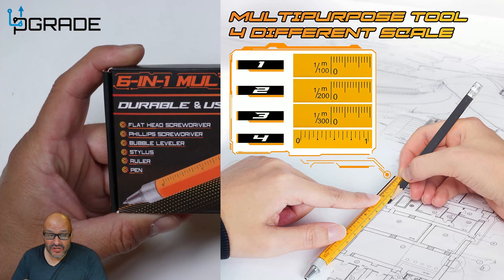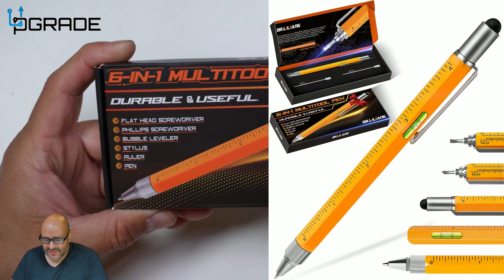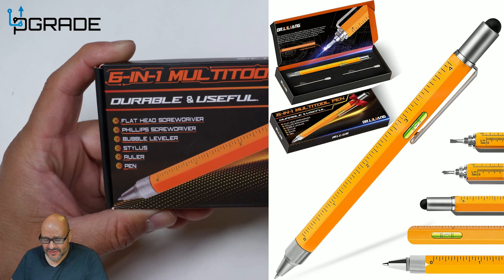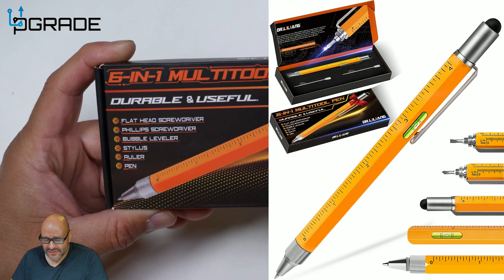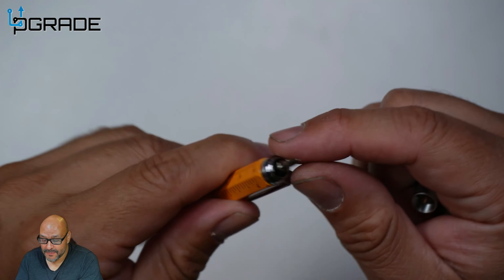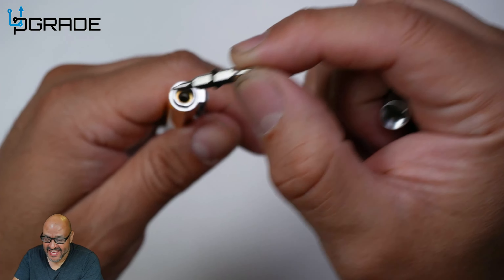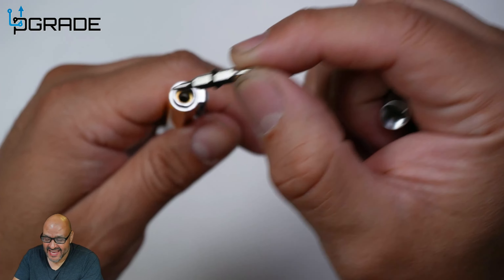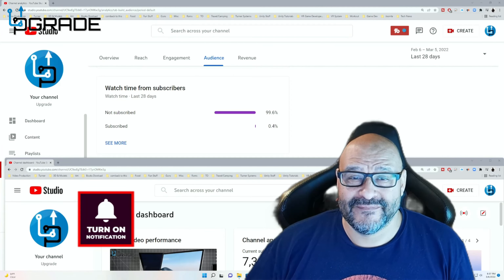6 In 1 Multitool Pen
Father's Day Gifts for Dad - 6 In 1 Multitool Pen Gadgets Tools Gifts For Men Fathers Grandpa Son Birthday Gifts, Women Woodworkers DIY Handyman, Ruler, Level, Screwdriver, Stylus, Ballpoint Pen